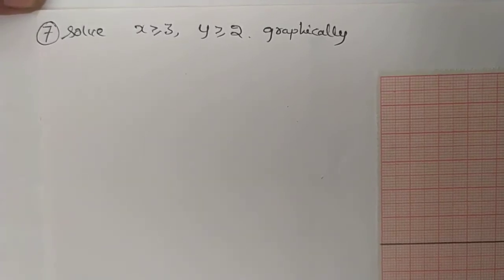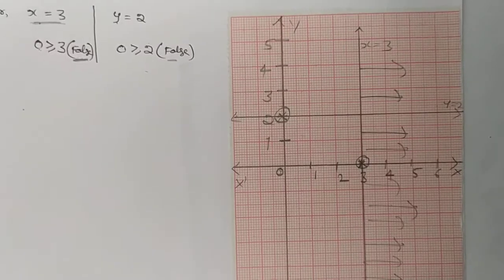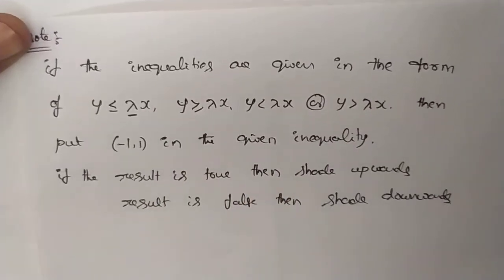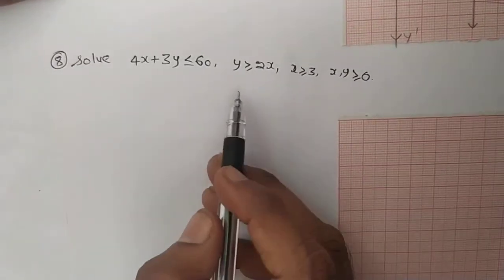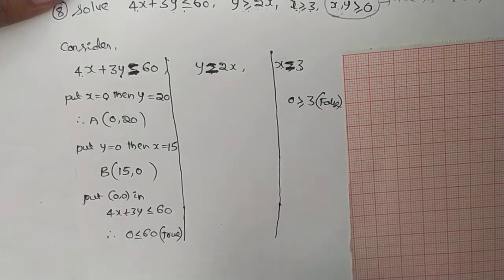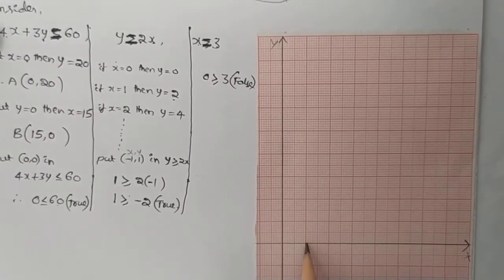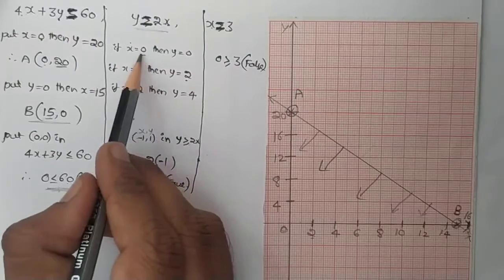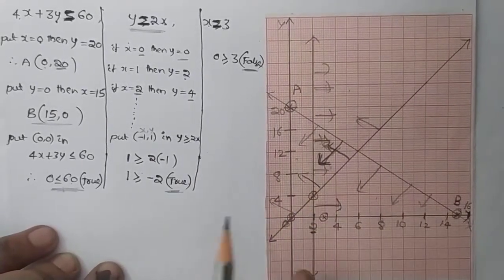Linear Inequalities-11 of Class11 NCERT by SHAFI